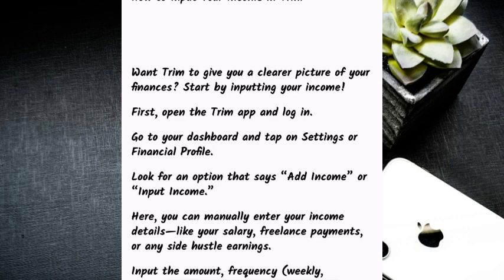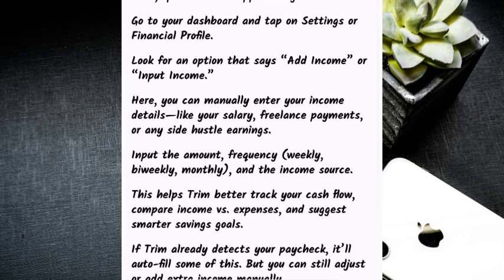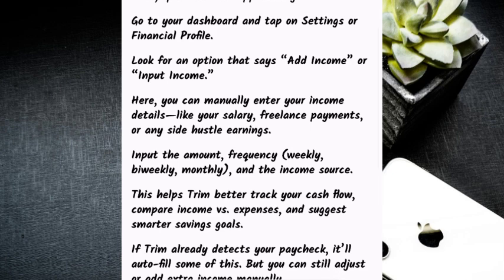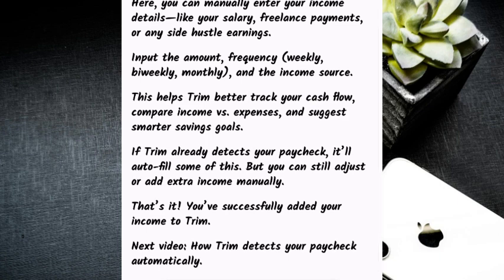HOW TO INPUT YOUR INCOME IN TRIM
In This Video, you will learn about HOW TO INPUT YOUR INCOME IN TRIM